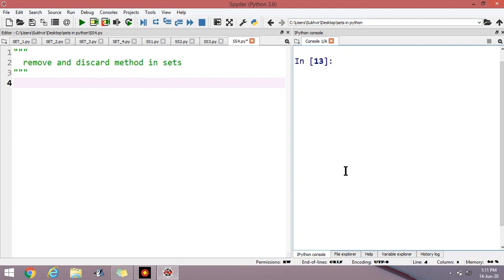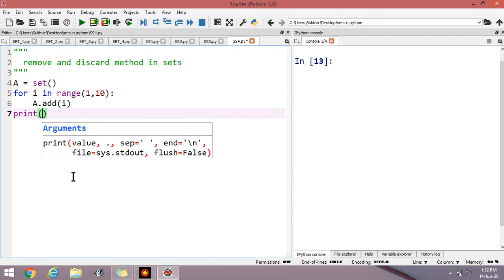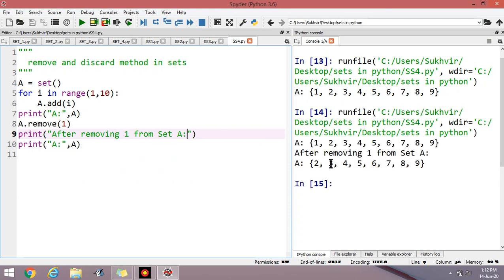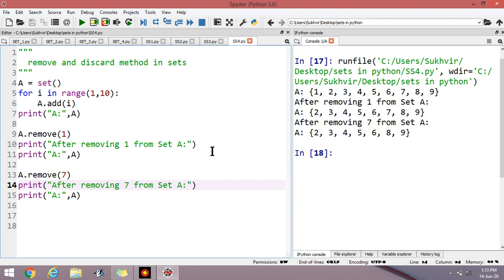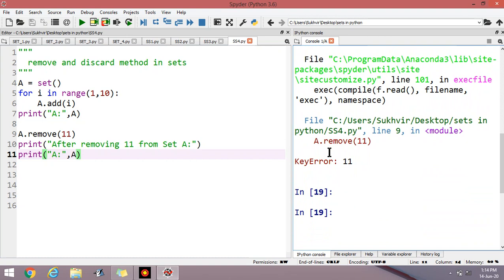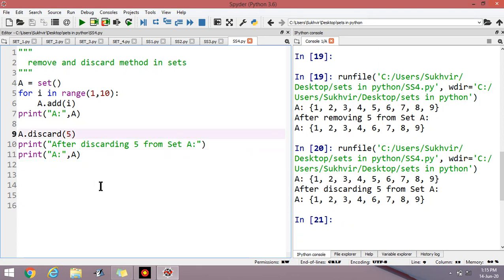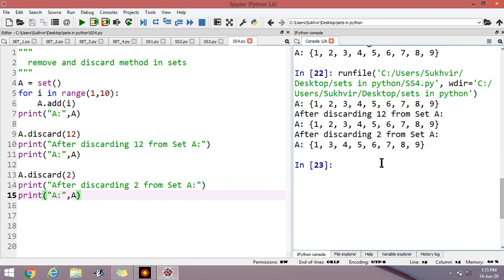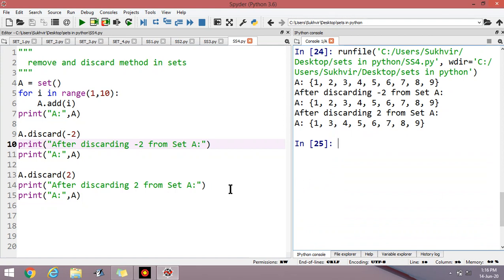Sets in Python Part 4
What is the difference between Remove and Discard method in Sets in Python?